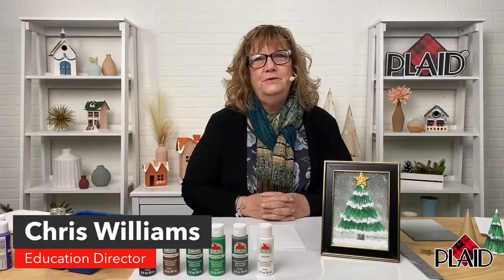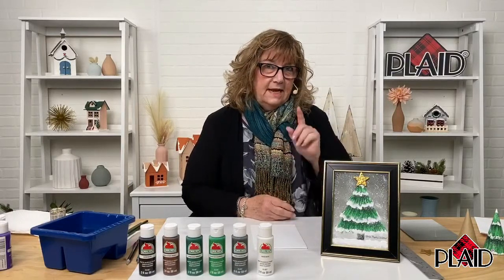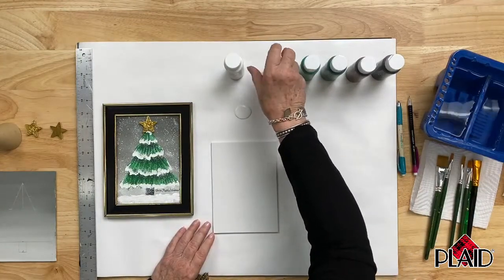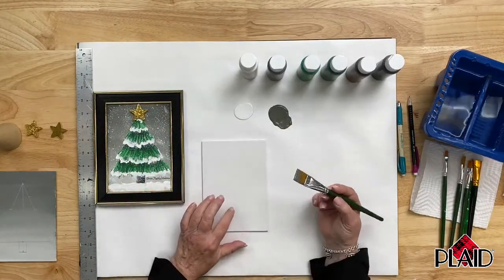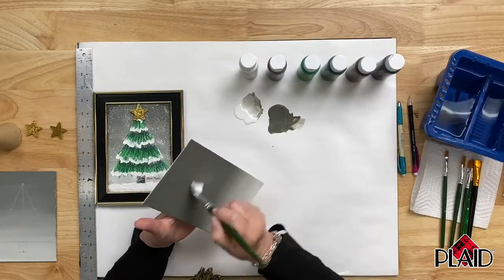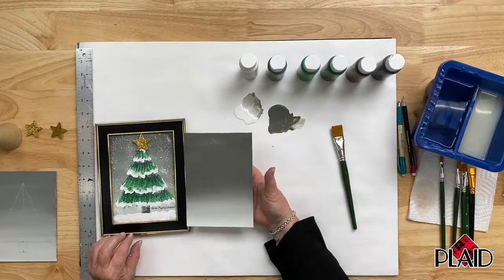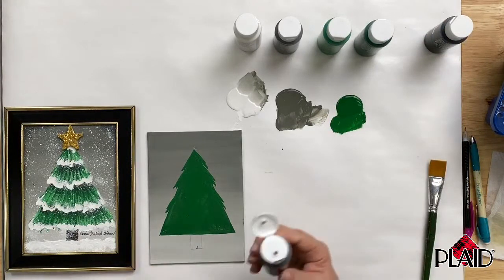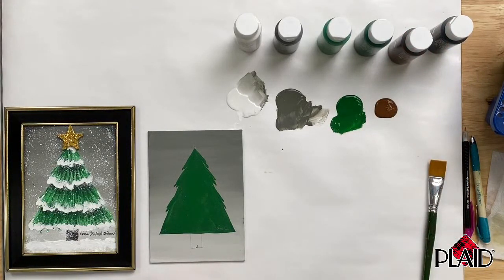Christmas Tree Painting Tutorial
This week on our YouTube Live craft break, Chris Williams will teach you a festive Christmas tree painting with Apple Barrel! Create your own holiday decor or a gift for a friend.